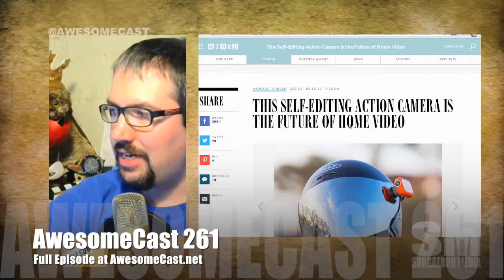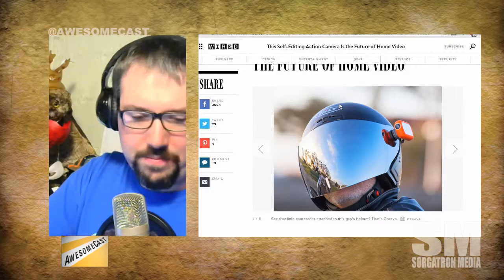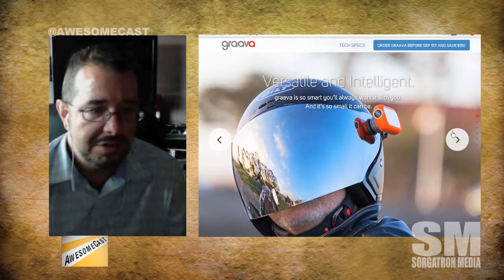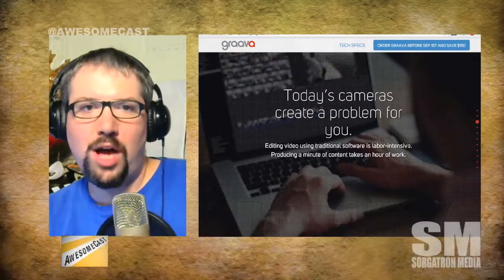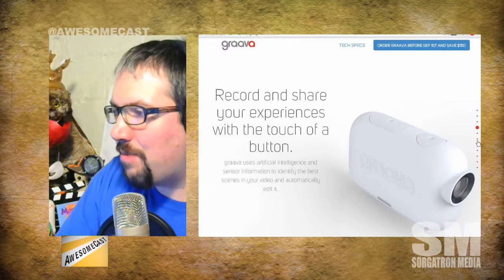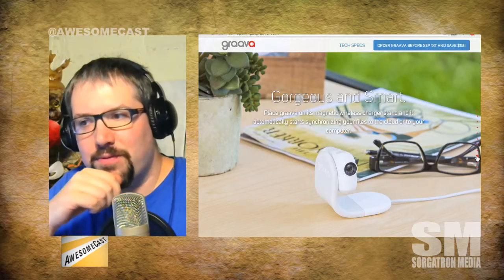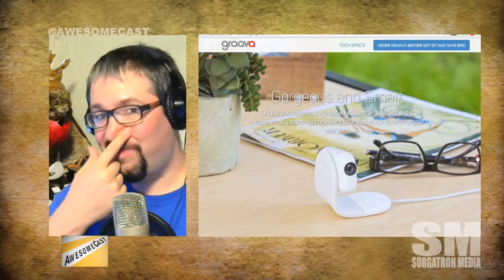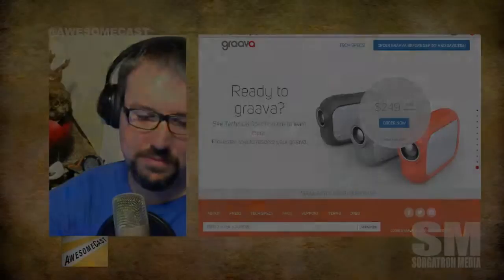Graava - The GoPro-like Camera that Auto Edits Your Footage